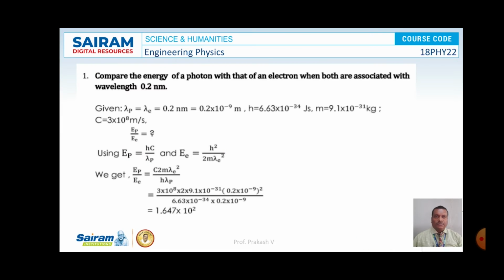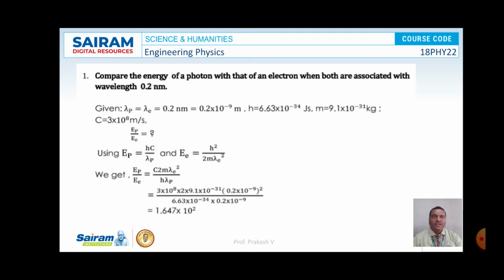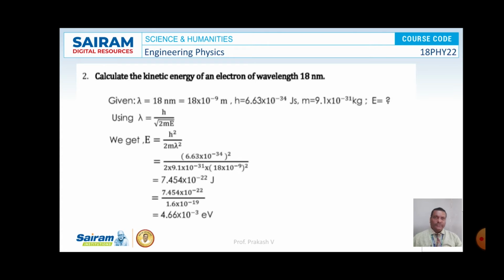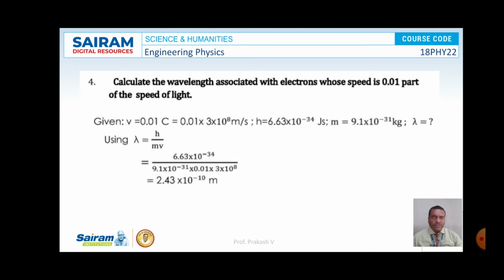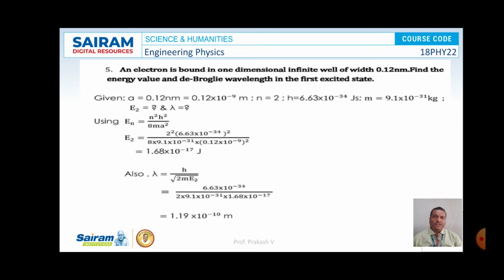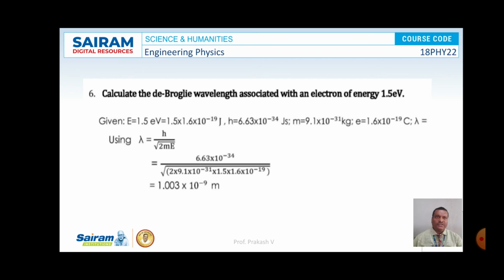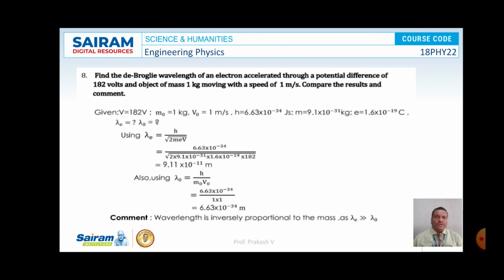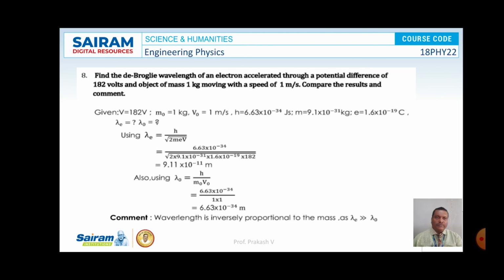Lecture video_18PHY22_Module 4_Problems 1_Prakash V